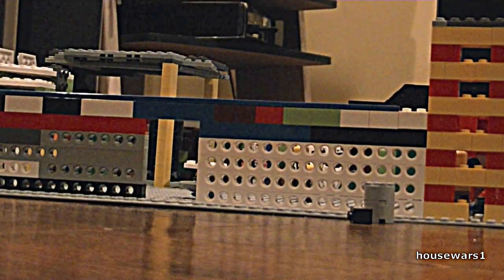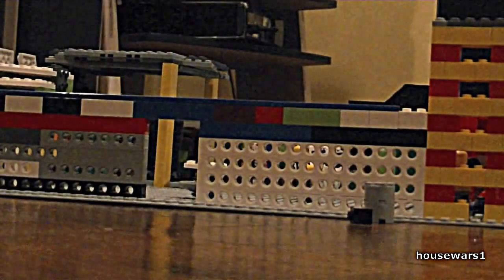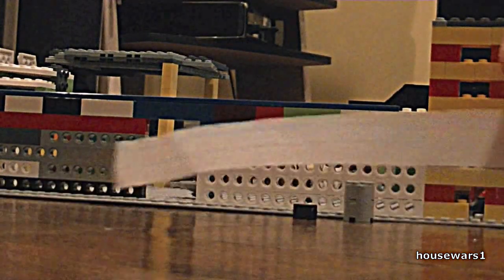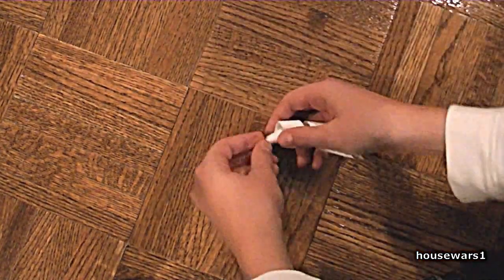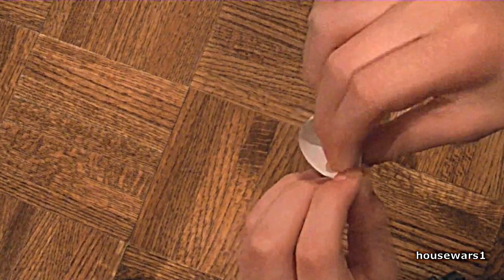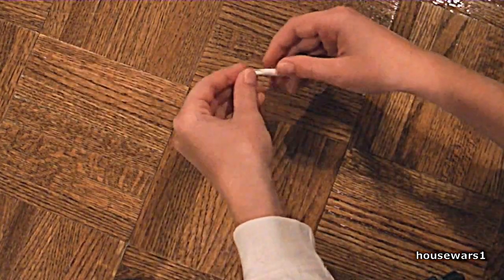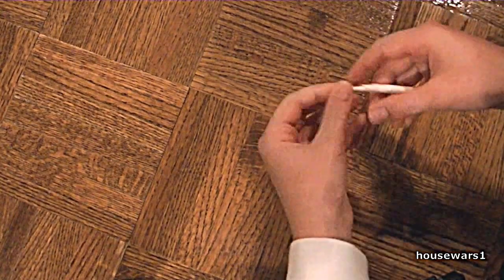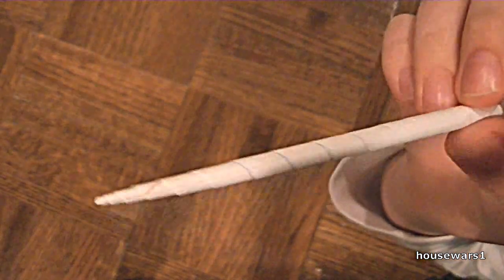Make a Functional Spring Out of PAPER! Super Easy (Original)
In this video you will learn how to make a FUNCTIONAL paper spring. Unlike other "paper springs" this one will BOUNCE without you needing to do anything you wouldn't need to do with a normal metal spring.  There is NO OTHER VIDEO LIKE THIS ON YOUTUBE or anywhere on the internet for that matter, so don't miss your chance.

This is great because it is SUPER EASY to make and can be made out of any piece of scrap paper. Also, it's a great time killer, so if you're ever bored, just take about a minute to make this and you'll have tons of fun. Not to mention but if you decided to make some devise out of paper (ex. a paper gun) this is an actual functional spring, so this could turn a breath powered devise into a SELF PROPELLING one.

I DID INVENT THIS PAPER SPRING and would ask that in the case that anyone would like to make a tutorial of their own, they give me some credit. Please trust me on this that I knew how to do this for years before actually making this video. Unfortunately someone put a video just a month or two before mine but it isn't as good.